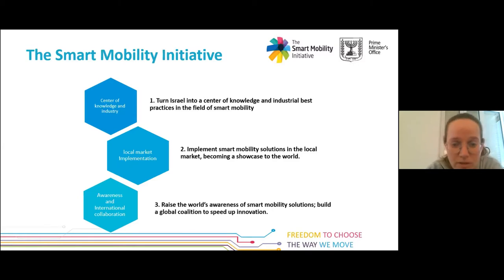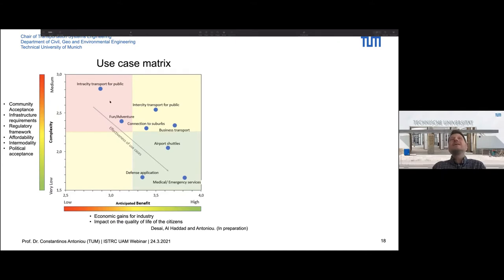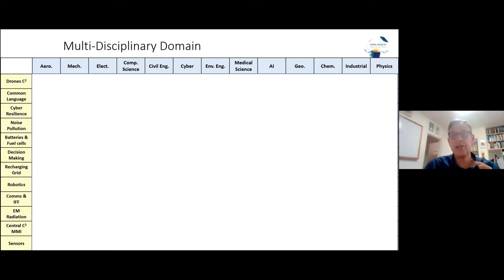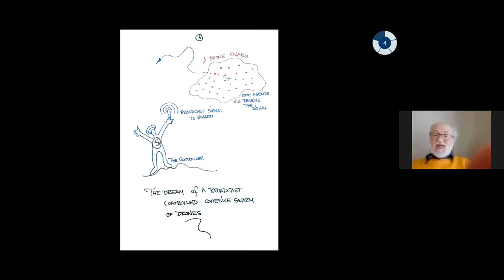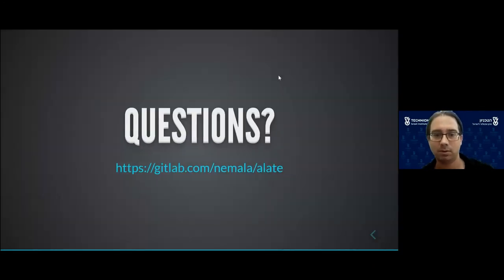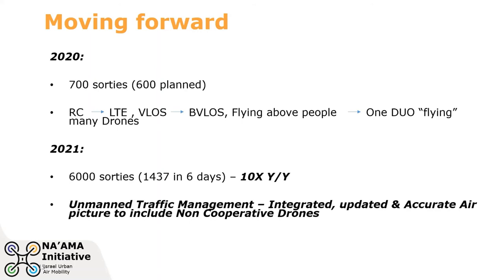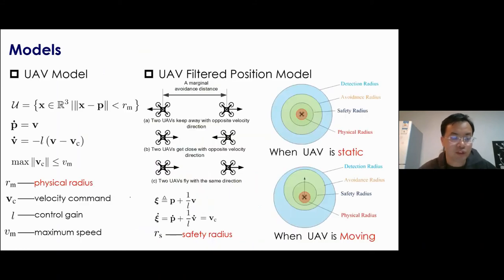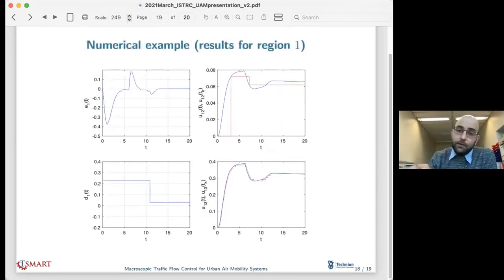ISTRC - Special Webinar: Moving Upward to the Future of Transport: Urban Air Mobility - Mar 24, 2021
The Israeli Smart Transportation Research Center (ISTRC)
Special Webinar: Moving Upward to the Future of Transport: Urban Air Mobility

The goal of this webinar is to introduce various upcoming challenges, opportunities and perspectives in Urban Air Mobility.

The webinar was broadcast on March 24, 2021.
This webinar was held in English.

Chair: Prof. Jack Haddad, Technion

The program included the following lectures:
00:02:38 ▪ Opening Words
Daniella Gera Margaliot, Deputy Managing Director, Smart Mobility Initiative at Israel's Prime Minister’s Office

00:07:40 ▪ Factors Affecting the Adoption of Urban Air Mobility
Prof. Dr. Constantinos (Costas) Antoniou, Technical University of Munich

00:32:36 ▪ Exploring Areas of Interest for Academic Contribution in UAS/UAM Domains - Present and Future
Roni Zehavi, CEO, Rontali

1:01:47 ▪ Designing Swarms of Autonomous Drones
Prof. Alfred M. Bruckstein, Technion and David Dovrat, Technion

1:31:33 ▪ Urban Aerial Mobility – Today (NA'AMA Initiative) and Tomorrow
Dror Ben-David, Subject Matter Expert for the NA'AMA Initiative, Matrix IT

2:00:18 ▪ How Far Two eVTOLs Should Be Subject to Communication Uncertainties
Prof. Quan Quan, Beihang University

2:23:29 ▪ Macroscopic Traffic Flow Control for Urban Air Mobility Systems
Prof. Jack Haddad, Technion